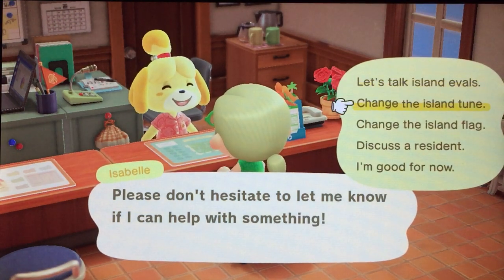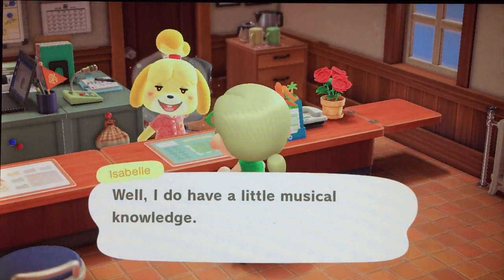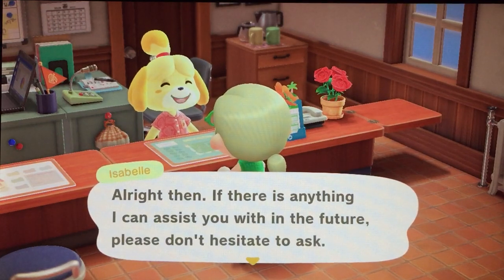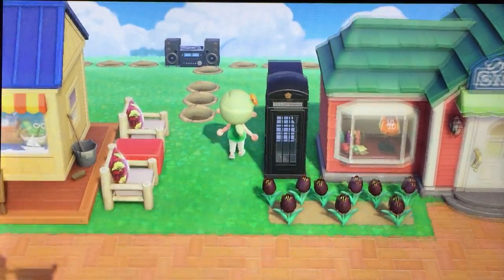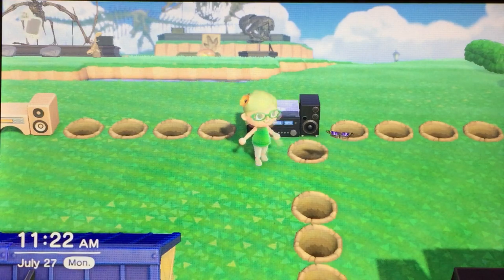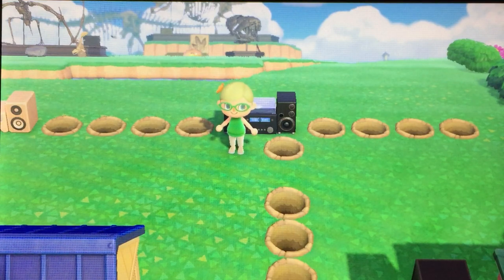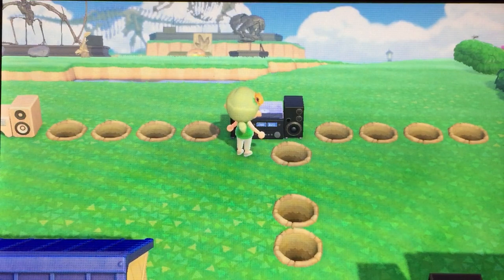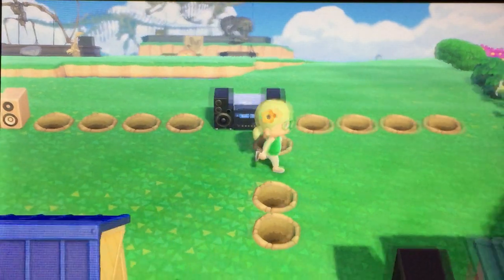ACNH - Are you annoyed with the BACKGROUND MUSIC? Here's an easy fix.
Have fun with your ISLAND TUNES - but just know changing them will NOT affect the BACKGROUND MUSIC. See how easy it is to override the background music.
Below is the link to a bunch of videos that feature an endless selection of tunes:

Here's the article I looked at to determine the spacing for my music devices: